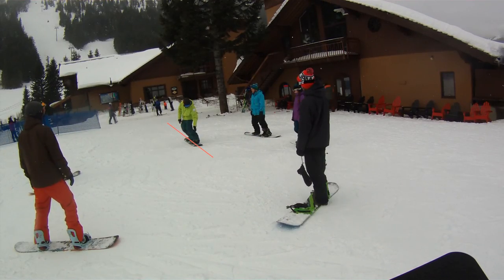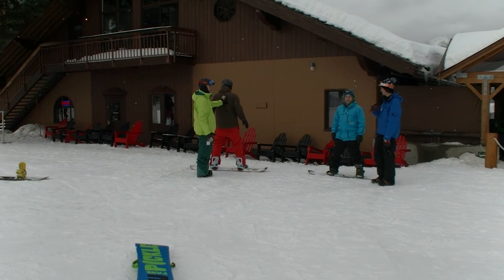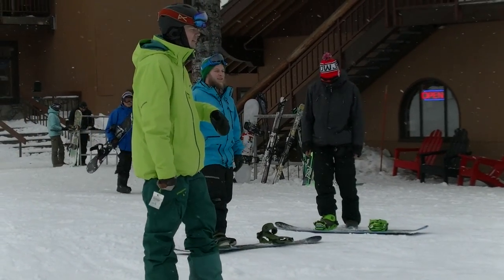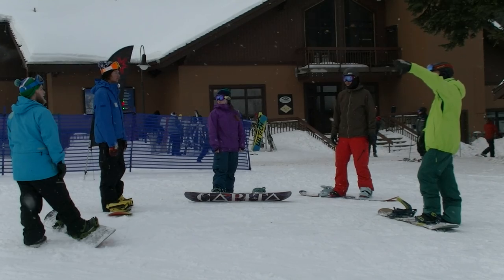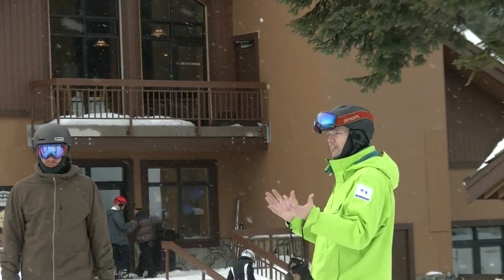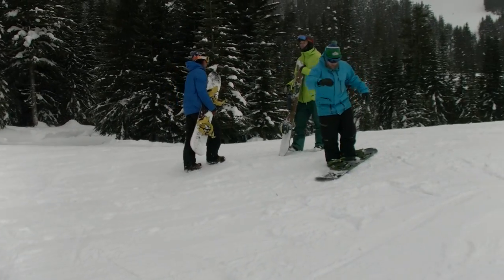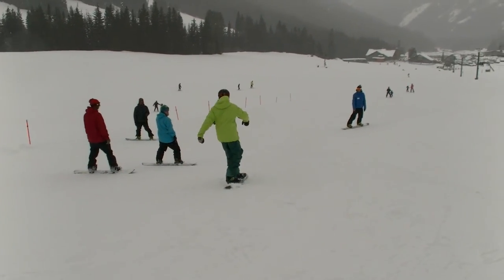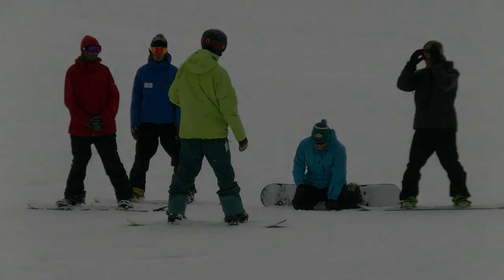Increasing Conversion Through TBT with Chris Hargrave Part II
Part II of a two part snowboard clinic series aimed at improving instructor's First Time Beginner Snowboarding Lessons! (A little wireless mic range issue for a few seconds about half way through).